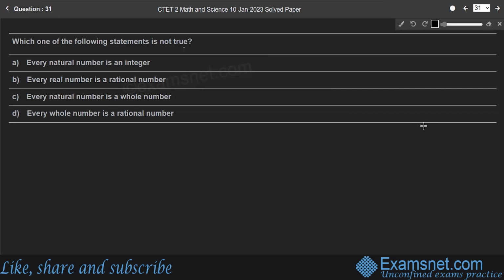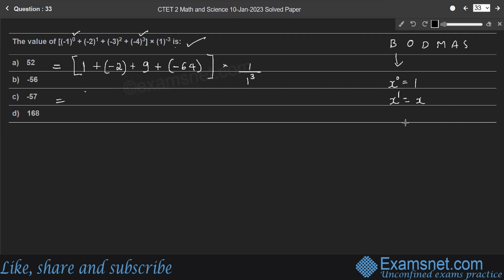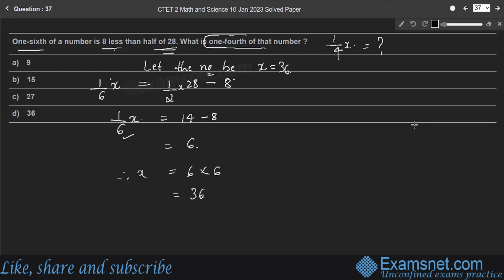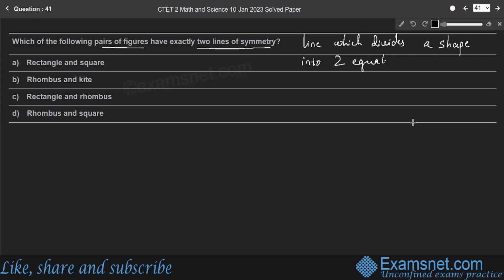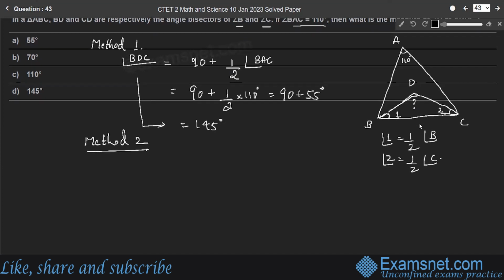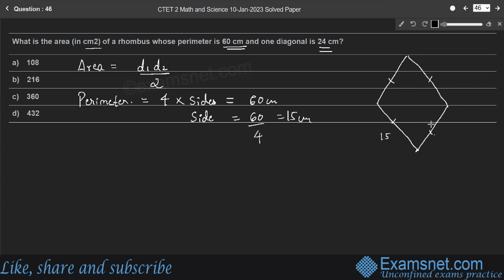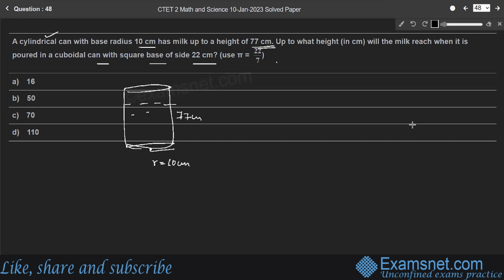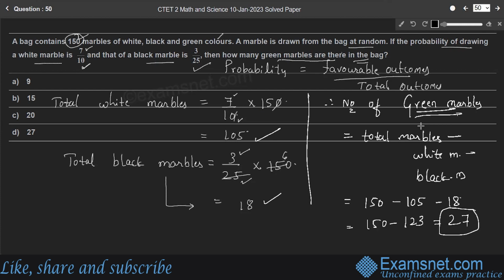CTET 2023 Paper 2 Math Solutions held on 10-Jan-2023 with clear explanations for questions 31 to 50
CTET 2 Exam held on 10-Jan-2023 solved Mathematics paper with clear explanations for questions 31 to 50

*Jump to Questions*:
00:00:00 - Intro
00:00:16 - Question 31
00:05:05 - Question 32
00:09:00 - Question 33
00:10:54 - Question 34
00:12:26 - Question 35
00:16:42 - Question 36
00:19:13 - Question 37
00:20:53 - Question 38
00:22:54 - Question 39
00:26:25 - Question 40
00:30:14 - Question 41
00:34:02 - Question 42
00:38:24 - Question 43
00:43:01 - Question 44
00:46:48 - Question 45
00:50:09 - Question 46
00:54:53 - Question 47
01:00:21 - Question 48
01:05:07 - Question 49
01:08:17 - Question 50